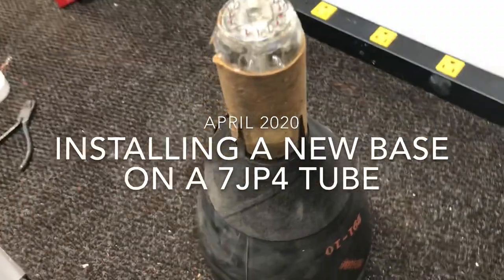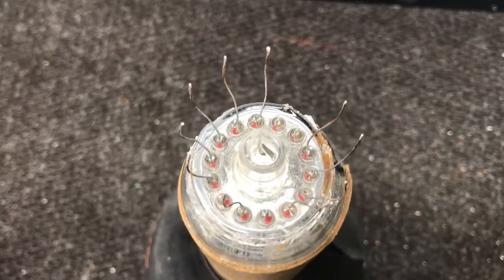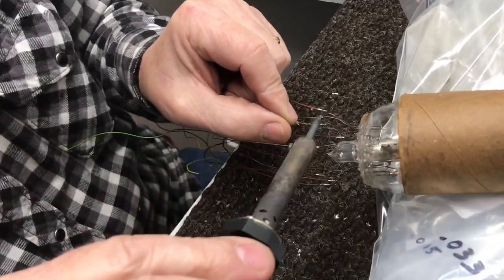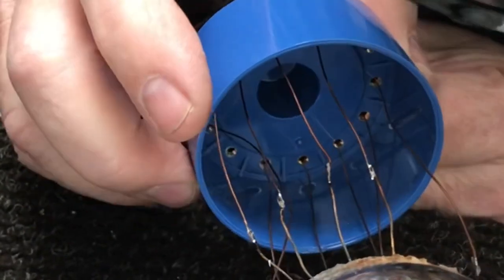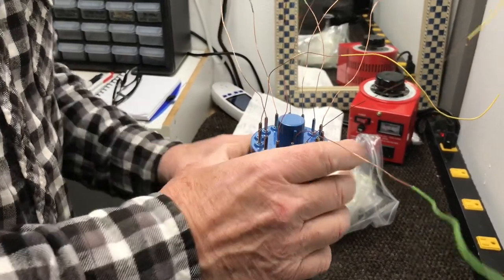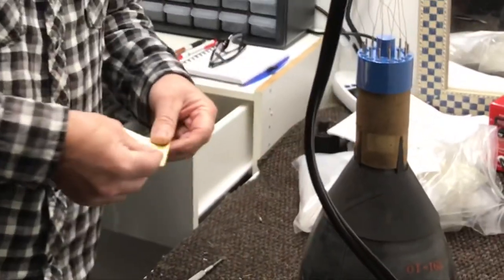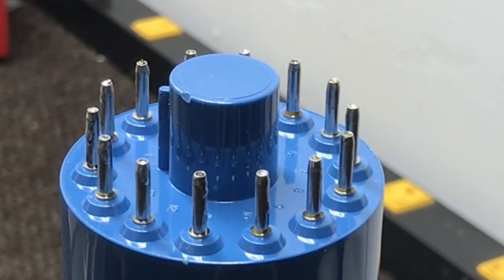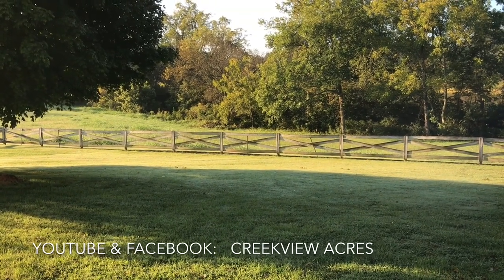7JP4 CRT REPAIR, Installing a NEW BASE on a 1949 Picture Tube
I’m putting a New Base on a 7JP4 Tube.
The tube checks good so I’m replacing the old loose and broken one.
  How will I get those wires in the Base for soldering?